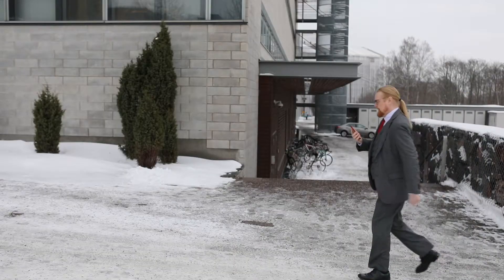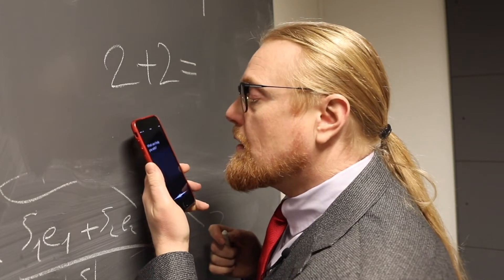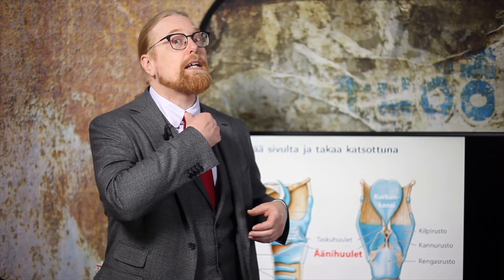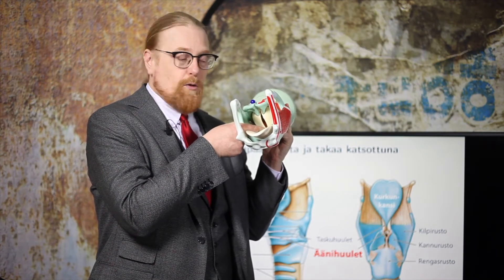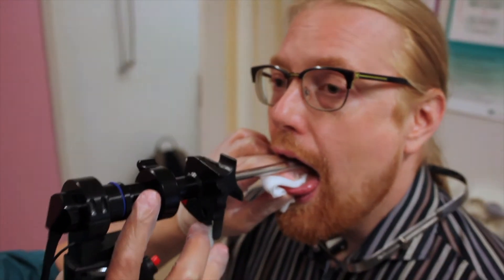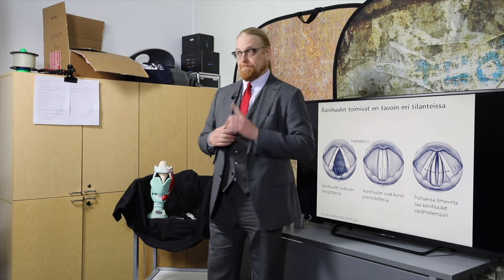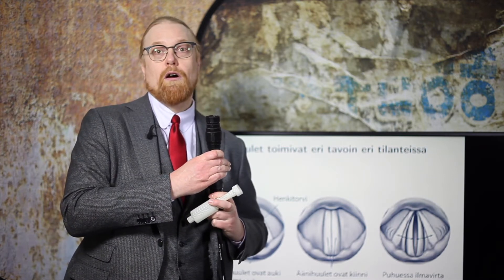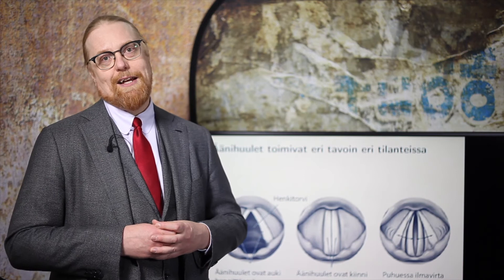Samun tiedepläjäys: Käänteissuodatus, osa 1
Nykyään koneet puhuvat meille ja me niille. Mutta miten se on mahdollista? Ennen vanhaan sellaisesta vain uneksittiin.

Konepuheen taustalla on vuosikymmenien tutkimustyö. Yksi tärkeimmistä tekniikoista on käänteissuodatus. Siinä vokaaliäänne jaetaan kahteen osaan eli
(1) äänihuulten pörinään ja
(2) ääntöväylän aiheuttamaan suodatukseen.

Kerron videolla ihmisen äänentuoton toiminnasta. Lisäksi vertailen kahta koneääntä, joissa on käytetty huonompaa ja parempaa käänteissuodatusta. Ero on kuuluva!

TÄTÄ VIDEOTA SAA NÄYTTÄÄ IHAN MISSÄ VAIN,
ERITYISESTI KOULUISSA! :-)

Kunnia niille joille se kuuluu:
-Ääninäytteistä parempi on peräisin tieteellisestä julkaisusta Raitio, Suni, Yamagishi, Pulakka, Nurminen, Vainio and Alku: "HMM-based
speech synthesis utilizing glottal inverse filtering" IEEE Trans. Audio Speech Lang. Process. 19 (2011), pp. 153–65
-Alun musiikki on ostettu Getty Images Musicista; artistin taiteilijanimi on vit667 ja kappaleen nimi on "Funky Days." Tekijänoikeusasiat ovat kunnossa.